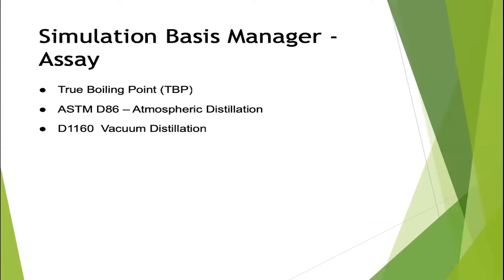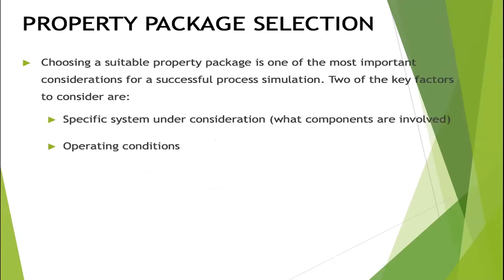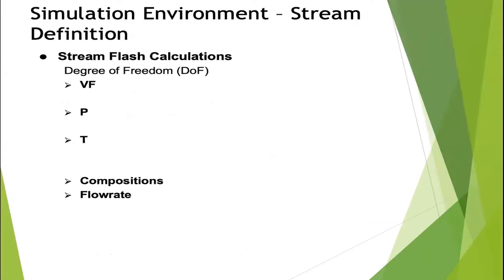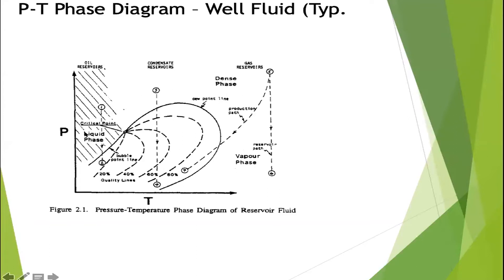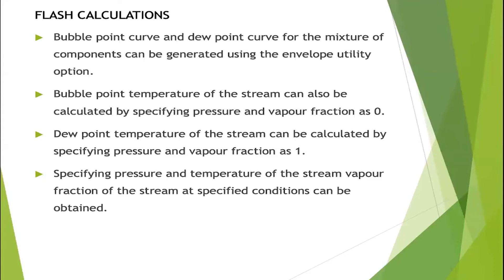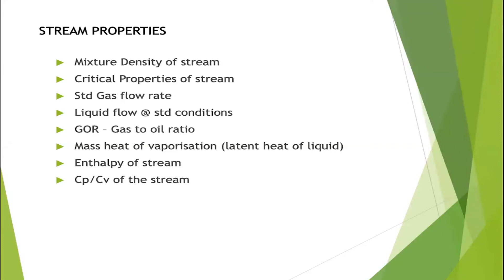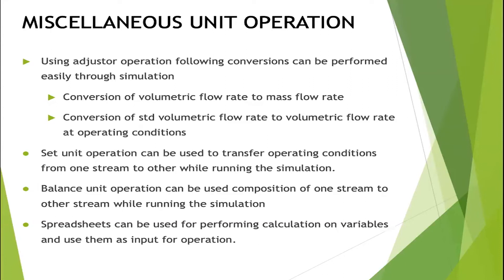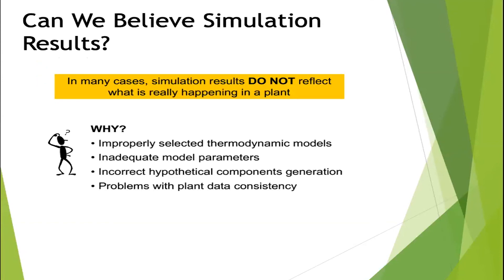Learn Process simulation using Aspen HYSYS (Part 2) | Skill-Lync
This is a Certified Workshop!

This video is a webinar on the topic "Process simulation using Aspen Hysys". The instructor provides a detailed explanation of the utilities in Apen Hysys and touches upon the concepts like bulb point and dew point. He then goes on to provide tips for process modelling .

About Skill-Lync